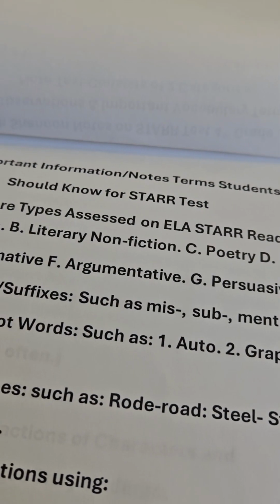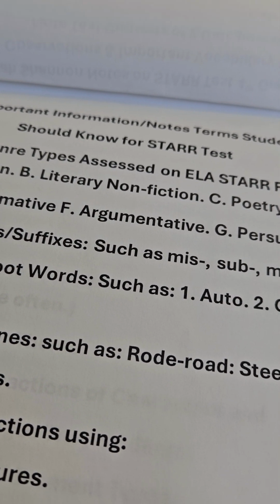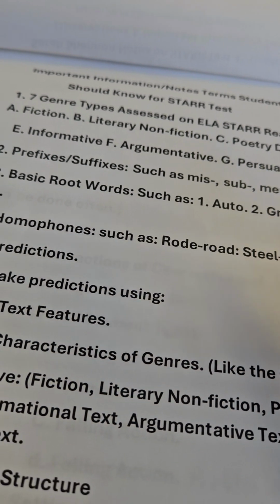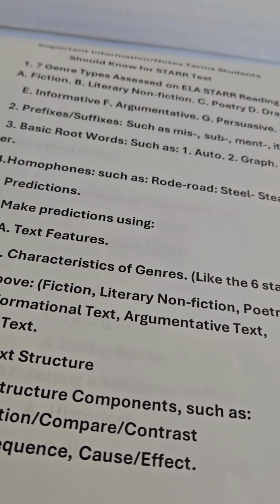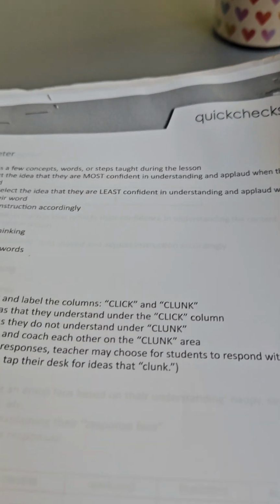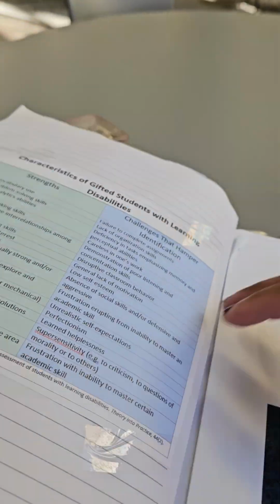God is getting me ready for my next asssignment....I'm getting amazing research done...Watch Him!!